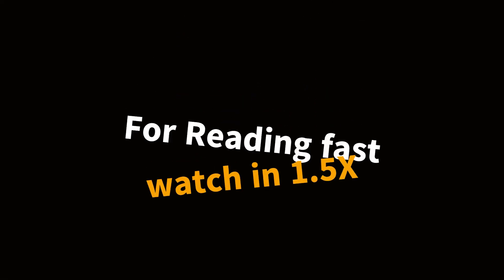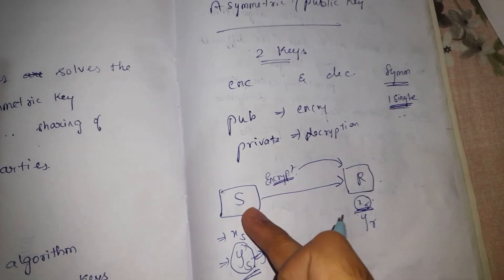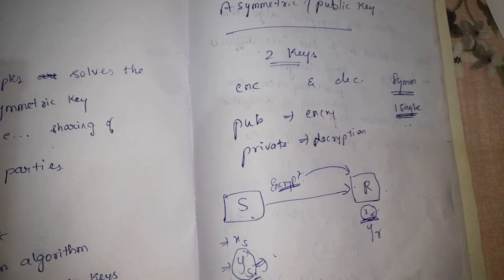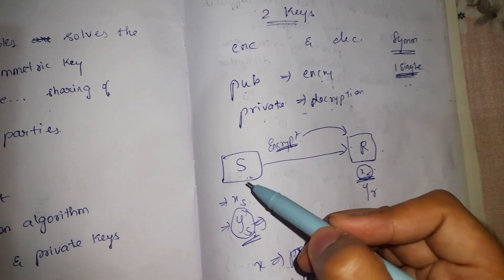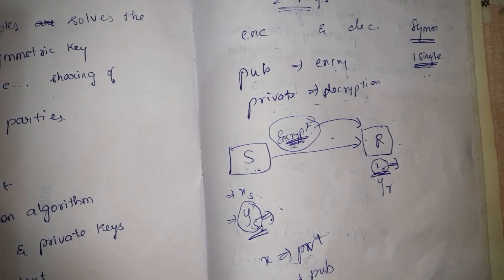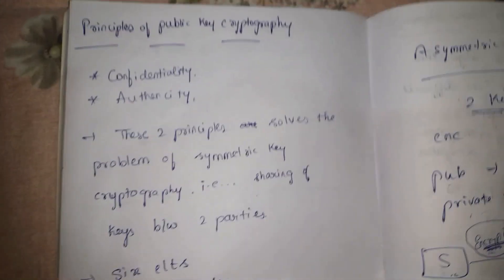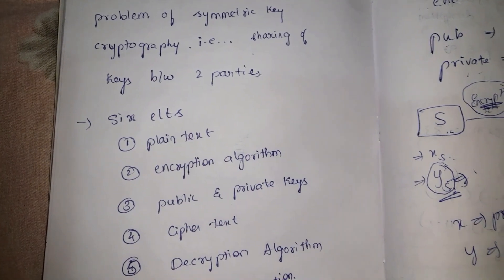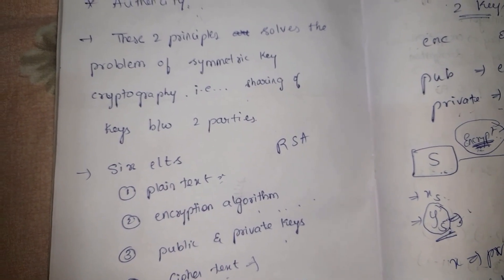Principles of public key cryptosystems Unit-2 CRYPTOGRAPHY & NETWORK SECURITY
"Cryptography NetworkSecurity BTechComputerScience: Learn the fundamentals of cryptography and network security in this B.Tech Computer Science course video. Our expert instructors break down complex concepts and provide practical examples to help you understand the importance of keeping data secure. Discover the latest techniques and tools used in the field to protect against cyber threats. CyberSecurity DataProtection Whether you're a current computer science student or simply interested in the topic, this video is a must-watch for anyone looking to gain a deeper understanding of cryptography and network security."